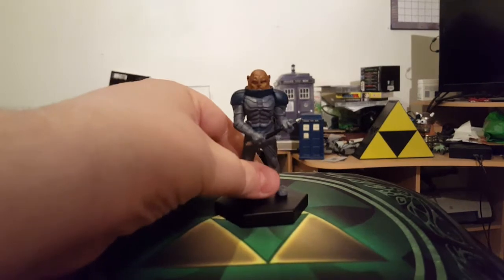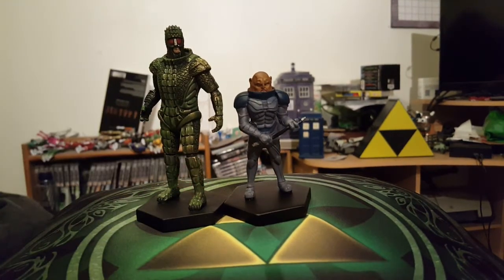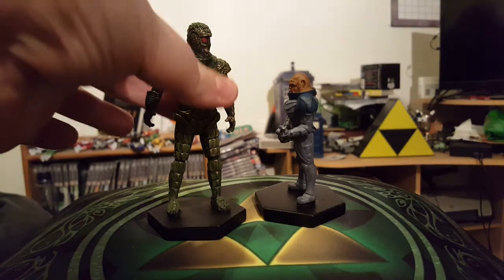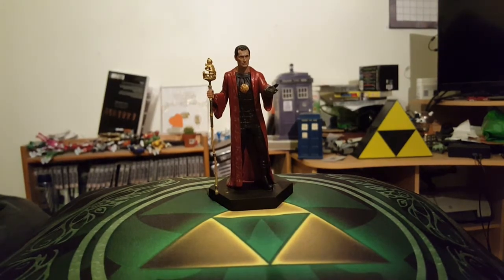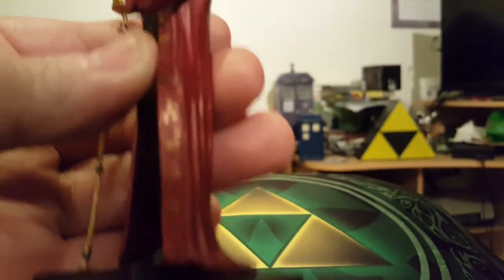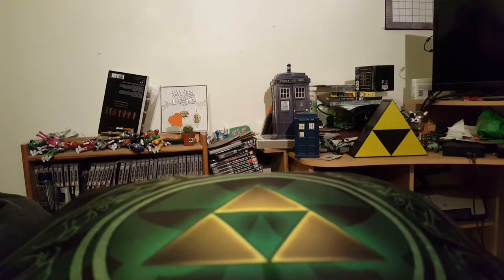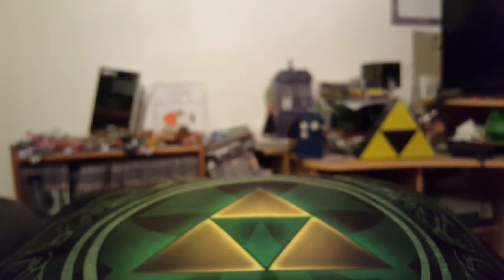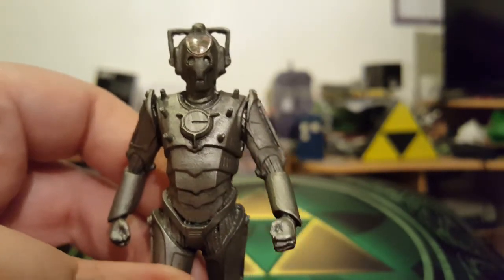Eaglemoss Doctor Who Figurine Collection Review | PDT the Geeky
I bought a batch of five Eaglemoss Doctor Who figures from eBay - the Cyberleader, Sontaran General, Ice Warrior, Rassilon and Silurian. Here's a close look at them, with some waffle. A lot of waffle. Too much waffle.